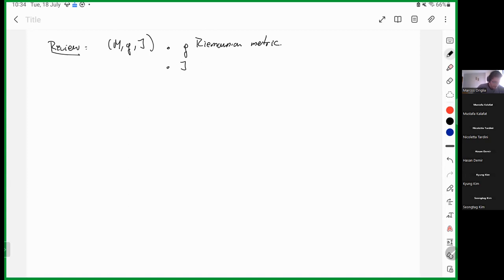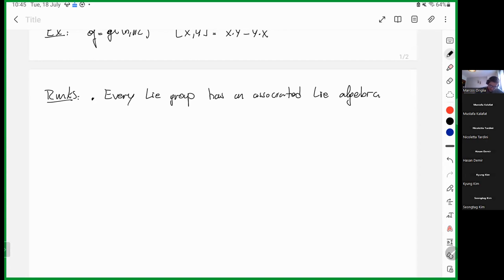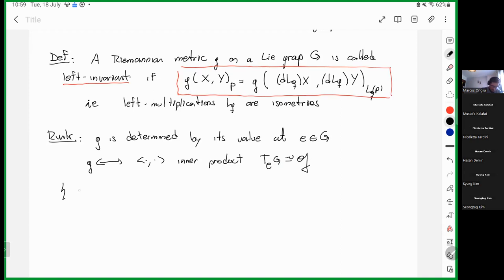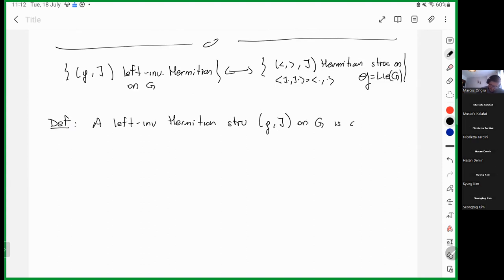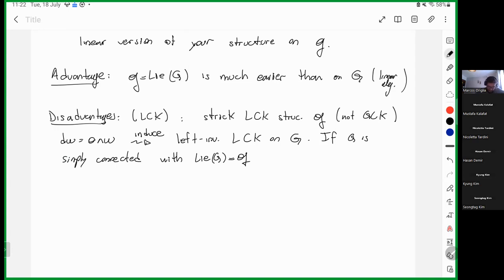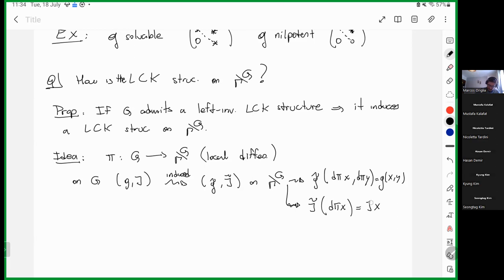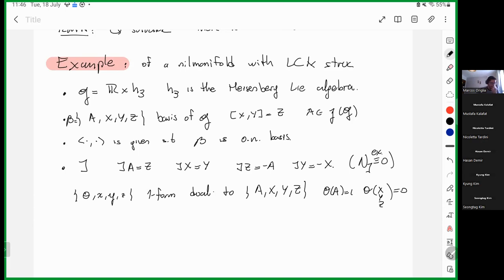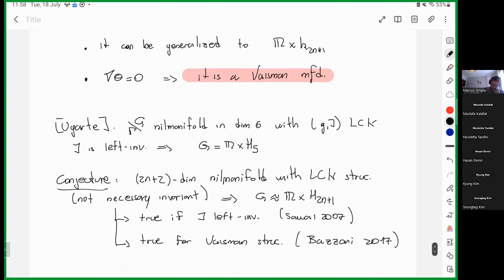Marcos Miguel Origlia 2 - Left invariant LCK geometry on Lie groups